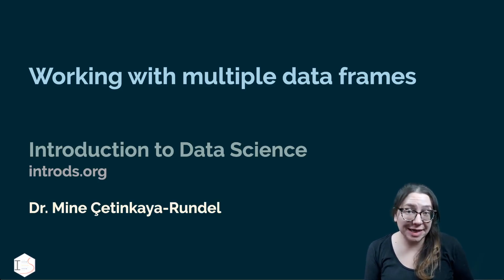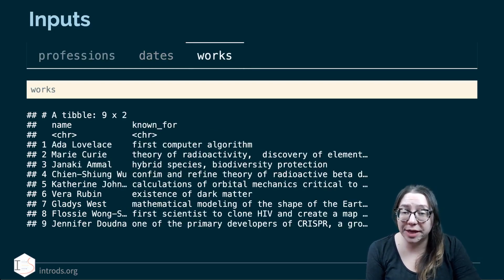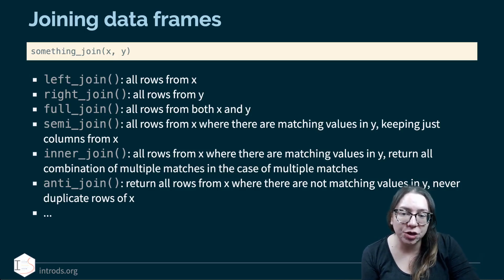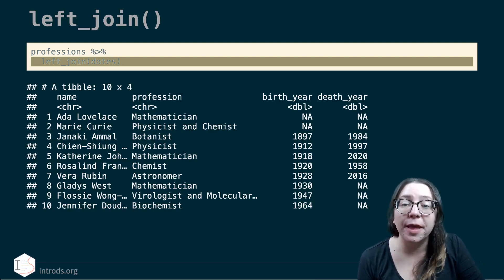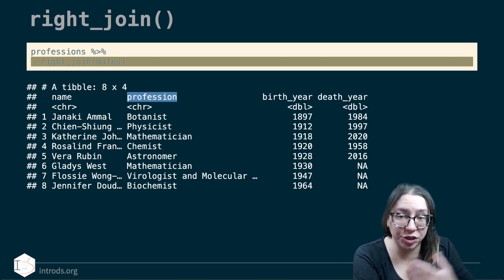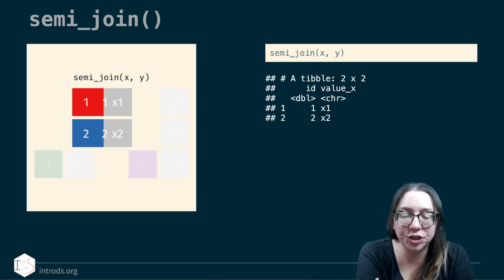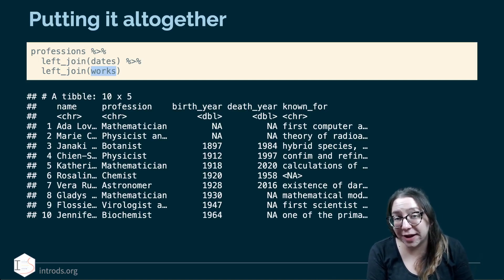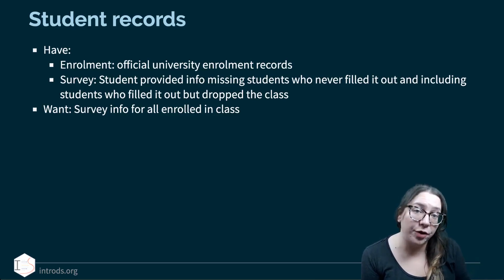IDS - Week 03 - 05 - Working with multiple data frames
We have multiple data frames and we want to bring them together using dplyr join functions

00:00 Joining data width dplyr
10:10 Case study: Student records
14:48 Case study: Grocery sales